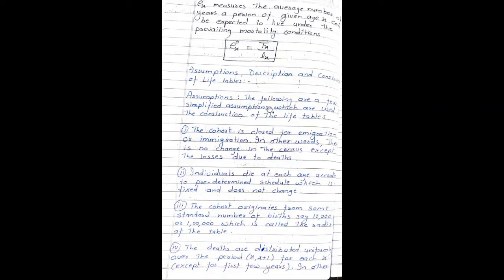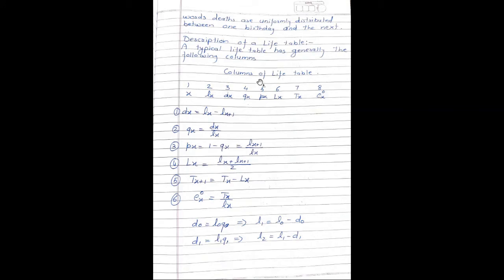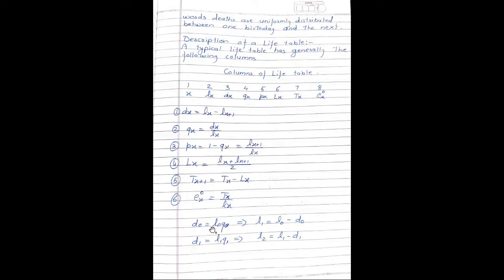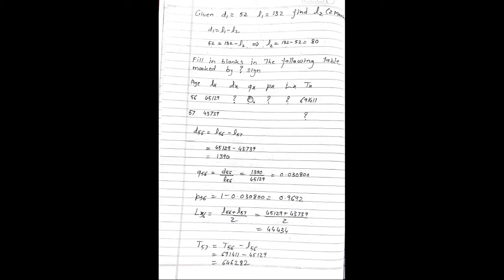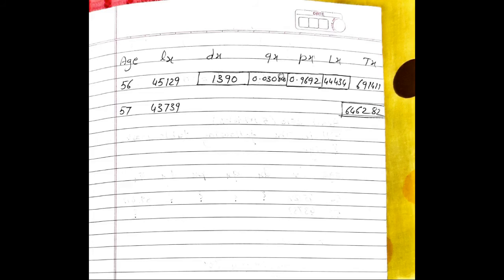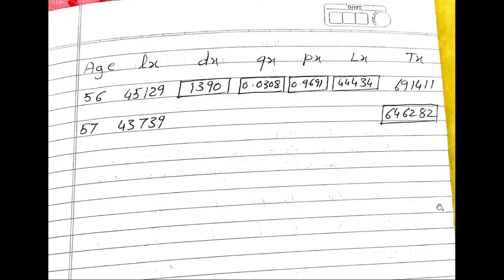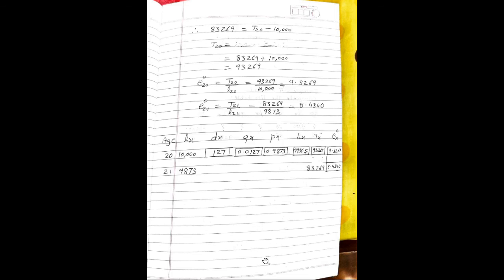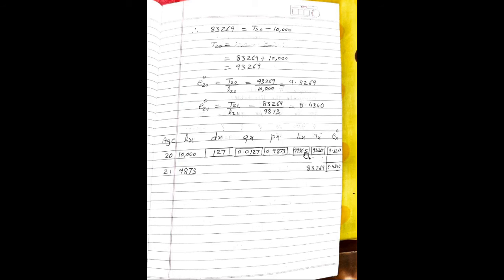S.Y.B.Com.( Statistics) | Sem-III | 236-F: Bussiness Statistics | M. S.Salodkar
Chapter 4: Life tables
Topic: Construction of life tables
Lecture 47